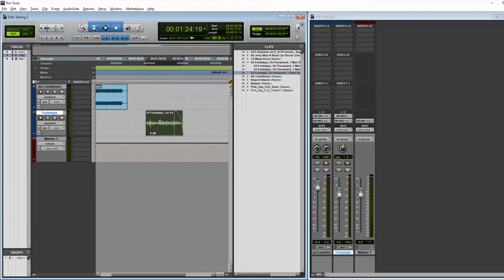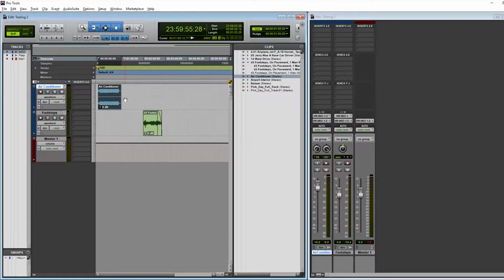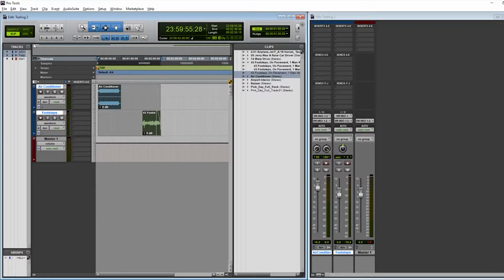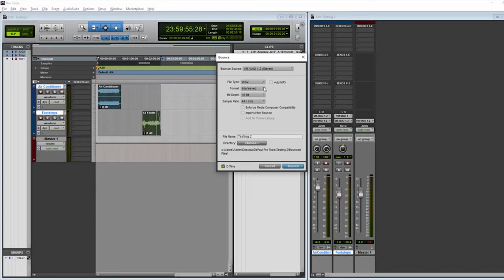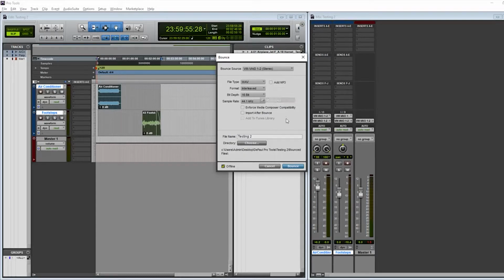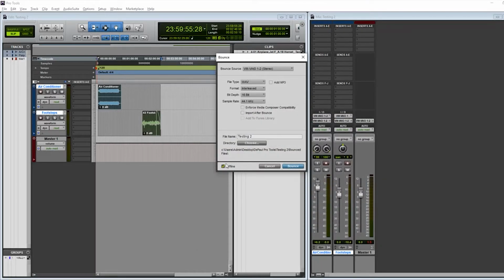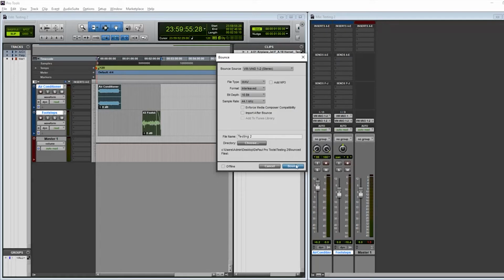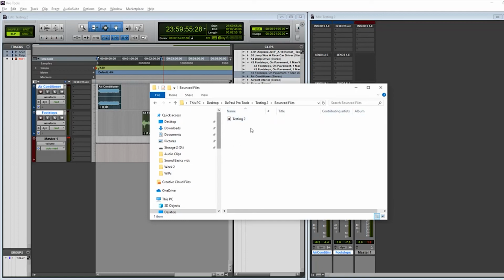Pro Tools Bouncing, Exporting | Unlock Audio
How to bounce (or export) your audio and video from Pro Tools.